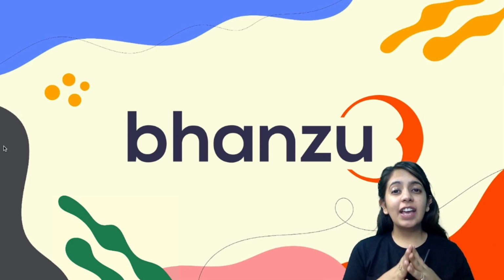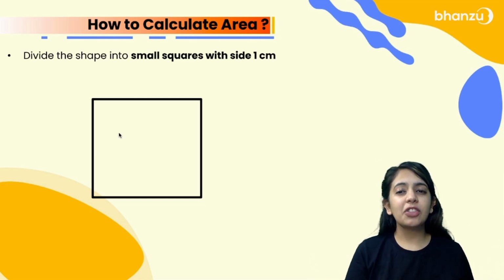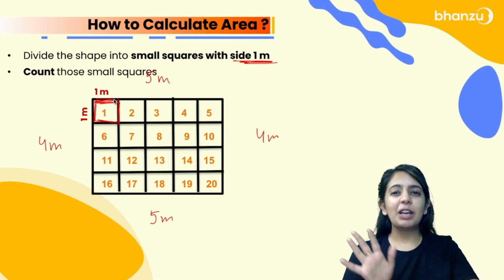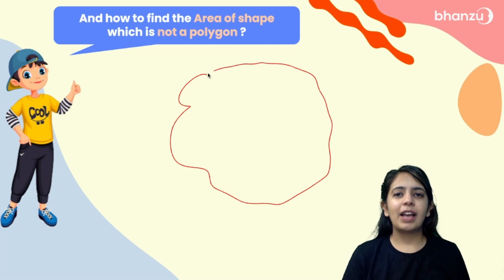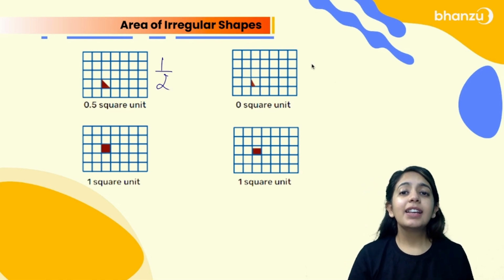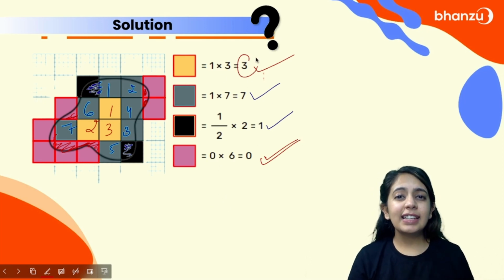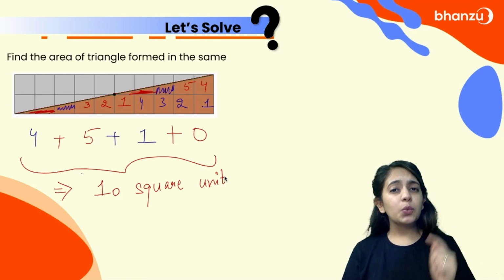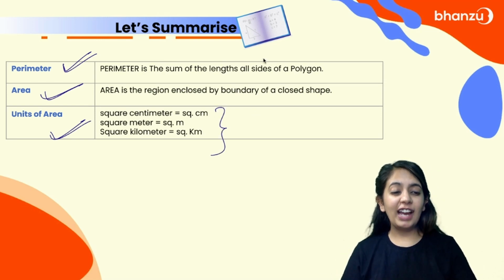Math Explorers: Journey into Area | Chapter 3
Dive into the World of Area! Discover the Secrets of Space!
Calling all Grade 5 students! Are you ready to unravel the mysteries of geometry and explore the fascinating concept of Area? 🌟

📐 Understanding Space: Learn how to measure and visualize the amount of space within a shape or region.
🌆 Real-Life Applications: See how area calculations are essential in everyday scenarios, from building projects to art and design.
🧩 Problem-Solving Adventures: Tackle exciting challenges that involve calculating area and using your newfound knowledge.
🔢 Math Magic: Equip yourself with the math skills to master area calculations like a pro!